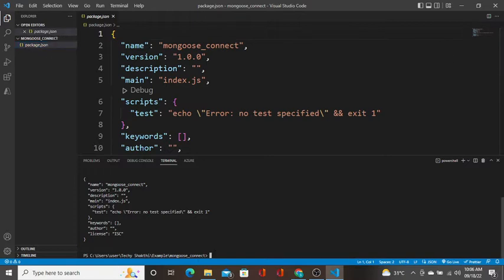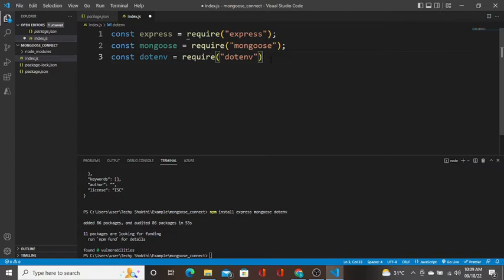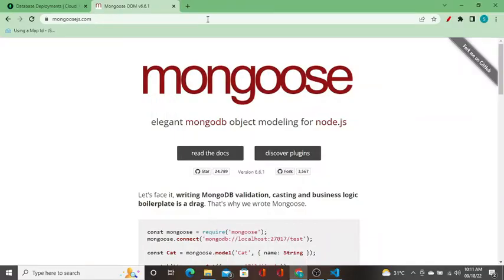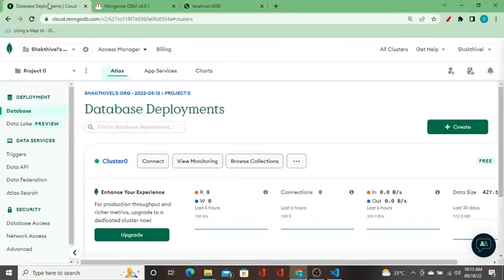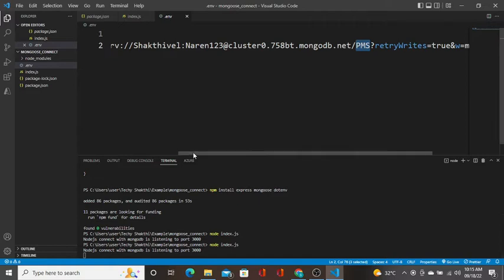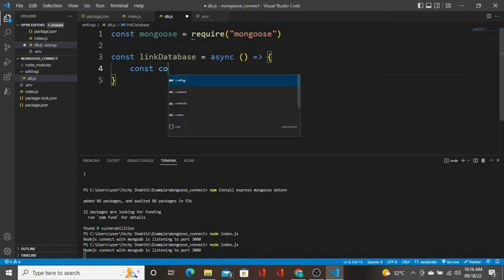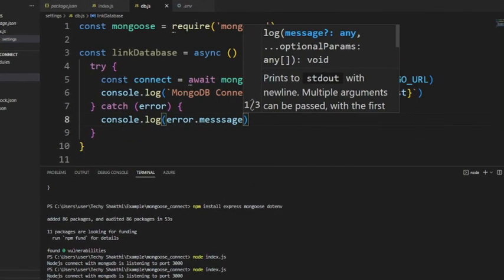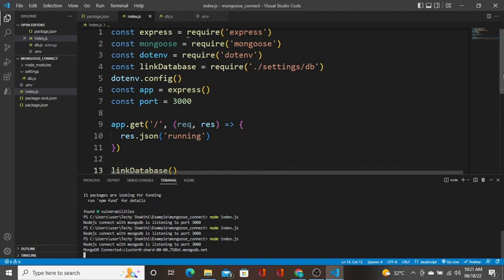How to connect nodejs with mongodb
Hello guys,

In this video, I have explained how to connect your Nodejs application with mongodb.

You will learn about the following topics in this video.

1) How to initiate the nodejs application and create a package.json file.
2) How to install node packages express, mongoose and dotenv using npm commands.
    npm install express mongoose dotenv
3) How to set mongo url in .env file in nodejs application
4) How to connect with mongodb using mongoose
5) How to copy mongodb connection url from mongodb atlas
6) How to export and import the functions in nodejs
7) How to log the mongodb cluster in the console after connecting to db.